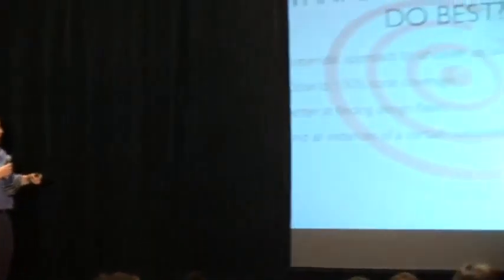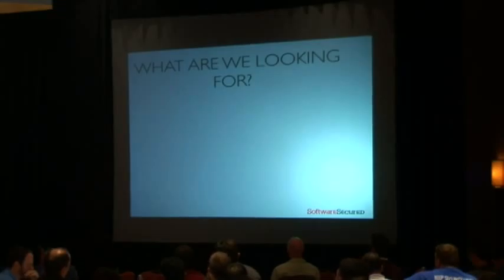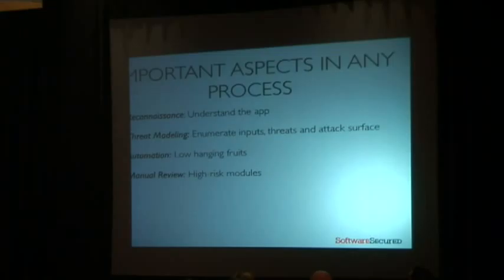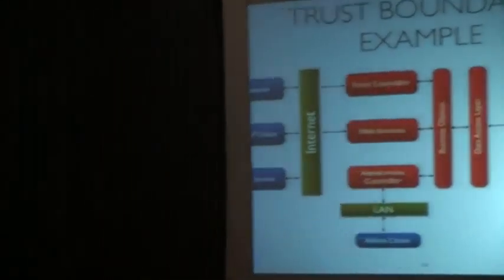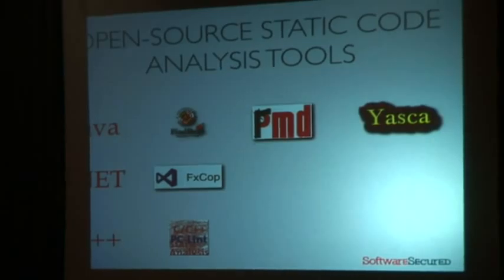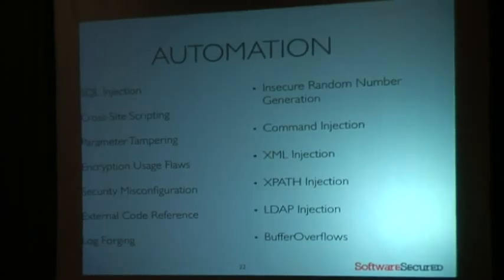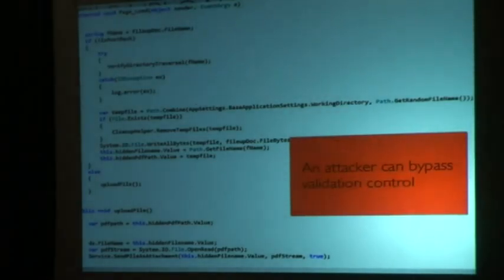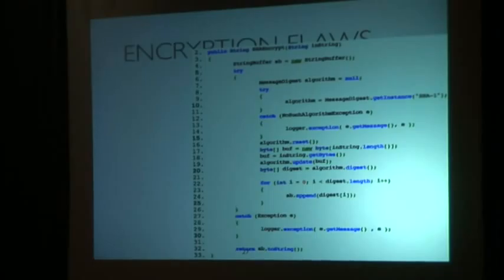OWASP AppSecUSA 2012 Secure Code Reviews Magic or Art A Simplified Approach to Secure Code Reviews